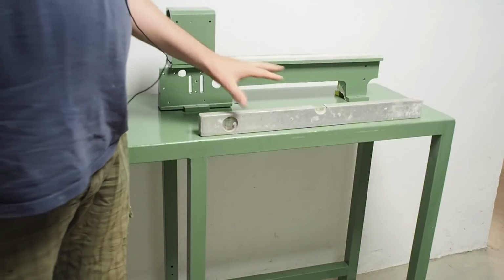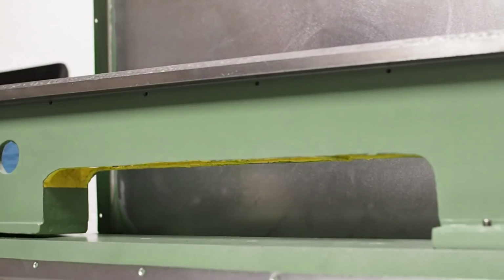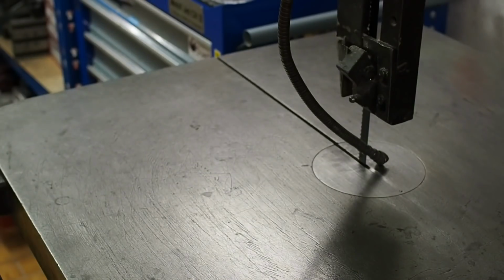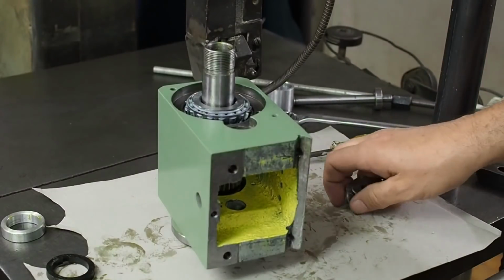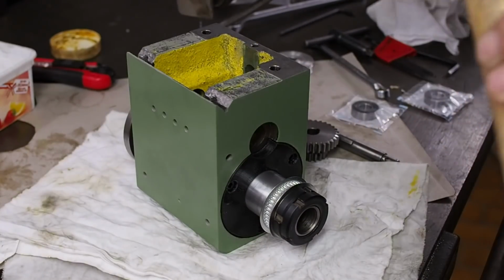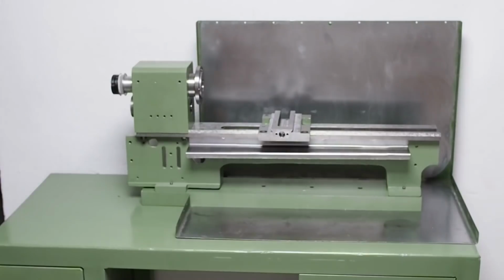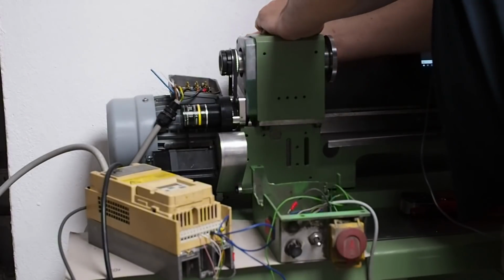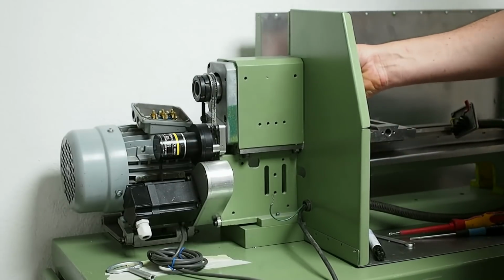Restoring the CNC7x12 mini lathe - Episode 19 - Spindle assembly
Continuing the overhaul, modding and CNC conversion of the Sieg 7x12 minilathe. In this episode, the stand is assembled, and then the bed alignment checked before the spindle is reassembled and tested.